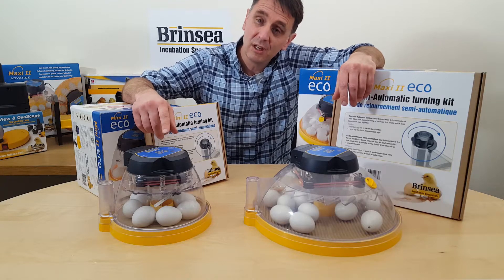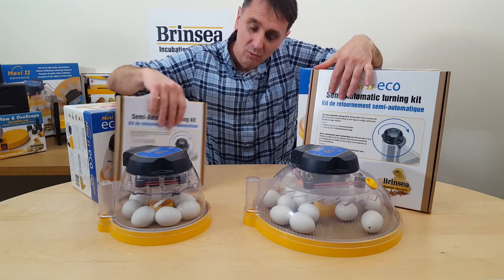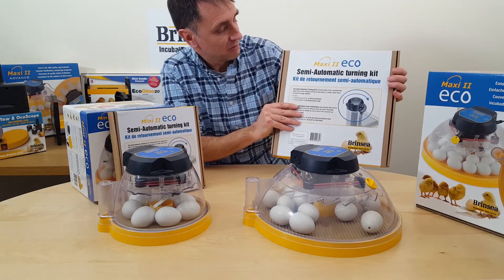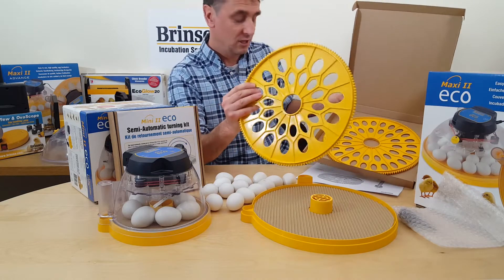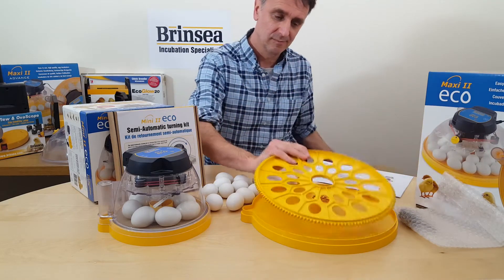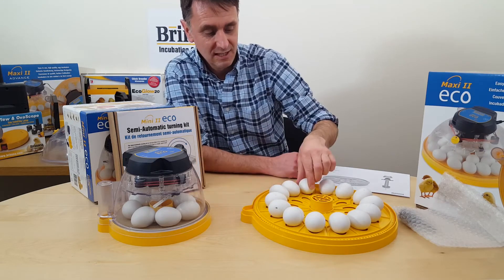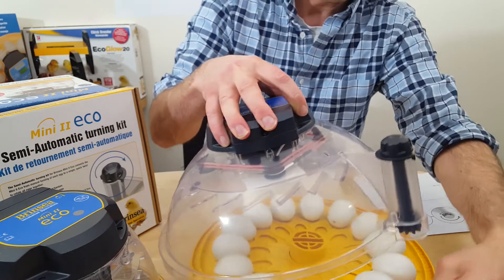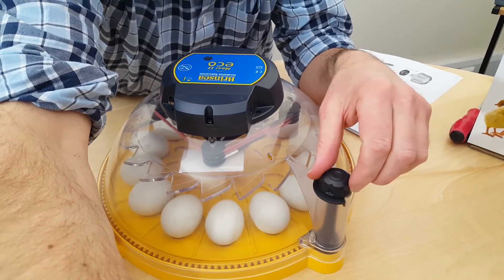Assembly of Brinsea semi automatic turning kit for Mini II Eco and Maxi II Eco egg incubator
The semi automatic turning kit is designed to upgrade your Mini II Eco or Maxi II Eco so that you no longer need to turn each egg individually.  The kit will also fit the previous Mini Eco model.  Each kit comes with 5 components (that are easy to assemble with a set of simple instructions) and a choice of 2 egg turning discs; one is for chicken sized eggs and one for quail sized eggs. With a swivel of a little knob on the lid you can turn 7 chicken eggs (12 quail eggs)  in the Mini II Eco and 14 chicken eggs (40 quail eggs) in the Maxi II Eco. A simple mechanism on the lid also indicates which direction you last turned the eggs so that you know which direction to turn them next time . This quick video aims to demonstrate how it is easy to assemble and easy to use in order to turn your eggs back and forth .   You will simply need the right size of Phillips screwdriver to assemble the turning mechanism.